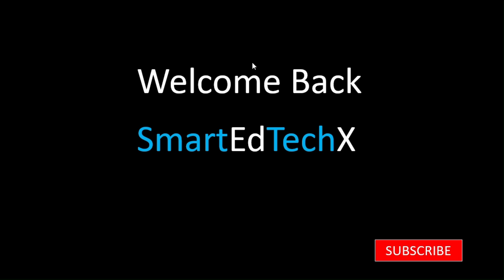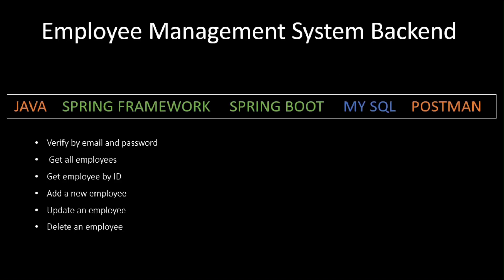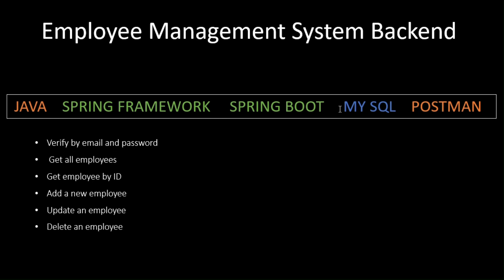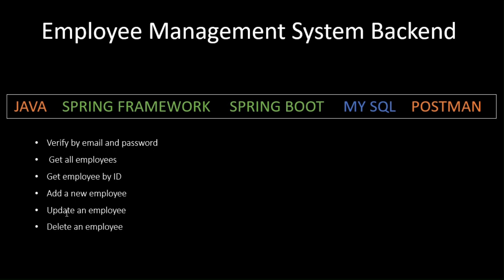Part 01 | Employee Management System Backend Project | Java | Spring Boot | SQL | Postman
In this video, we will build an employee management system using Java, Spring Boot, MySQL, and Postman. This project covers CRUD operations (Create, Read, Update, Delete) with a RESTful API. Learn how to use Spring Data JPA, Hibernate, and Spring Boot to develop a backend application efficiently.

Tech Stack Used:
Java & Spring Boot, Spring Data JPA & Hibernate, MySQL Database, REST API with Postman, CRUD Operations

What You Will Learn:
How to create a database table for employees, How to implement CRUD operations in Spring Boot, How to test APIs using Postman, How to configure MySQL in Spring Boot